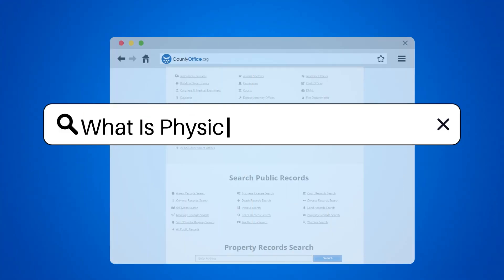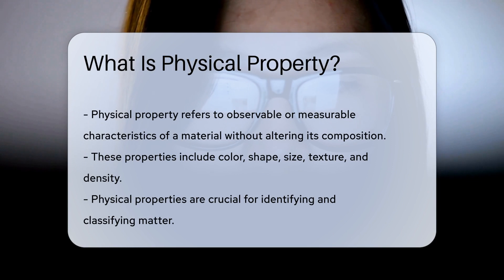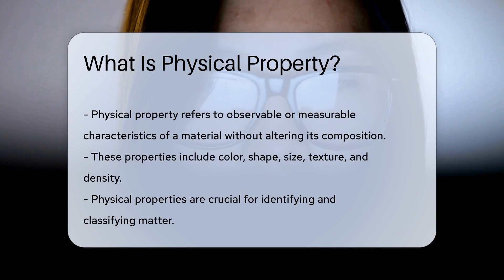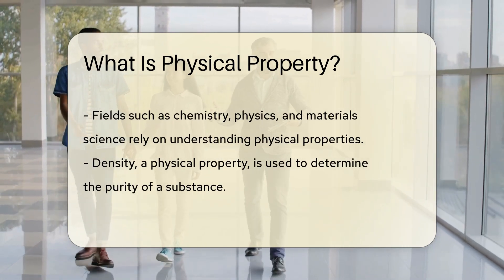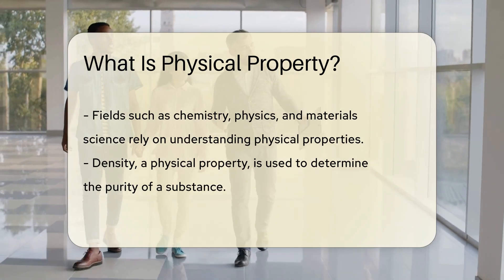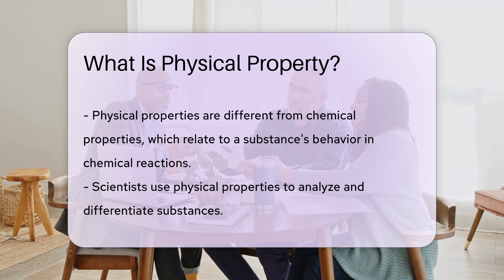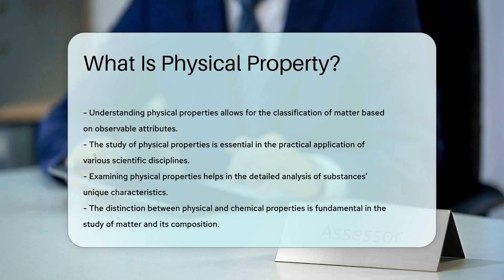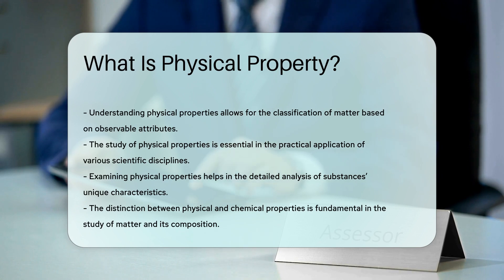What Is Physical Property? - CountyOffice.org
What Is Physical Property? Have you ever pondered the intricacies of physical property and its significance in various scientific fields? In this enlightening video, we delve into the realm of physical property, exploring its definition and importance in identifying and categorizing matter based on observable attributes. Discover how characteristics such as color, shape, size, texture, and density play a pivotal role in understanding the composition of substances. Uncover the distinction between physical and chemical properties, and learn how analyzing physical properties aids scientists in differentiating between substances based on their unique traits.